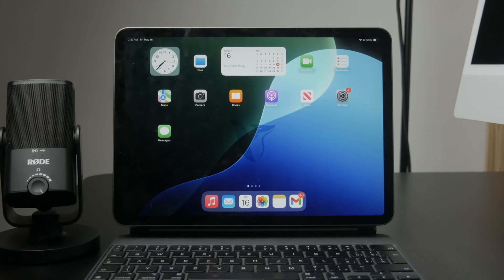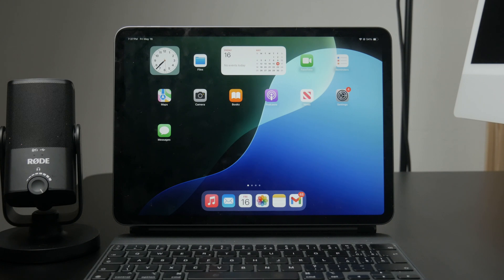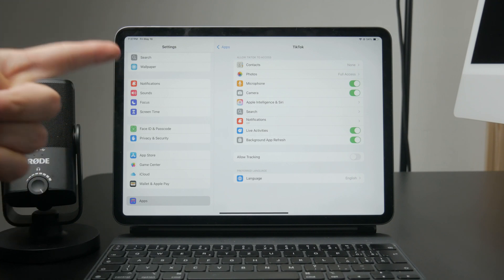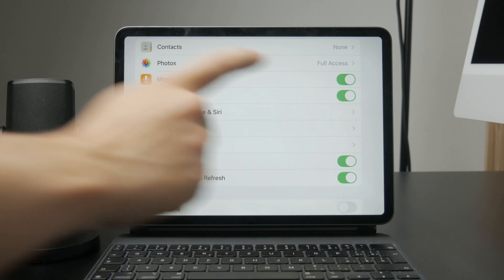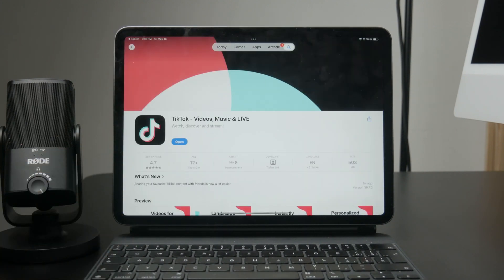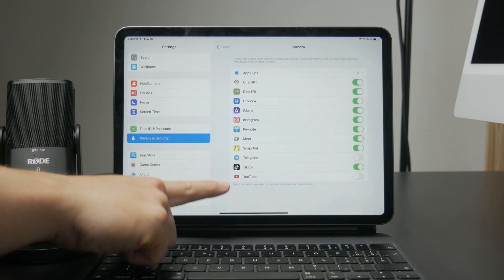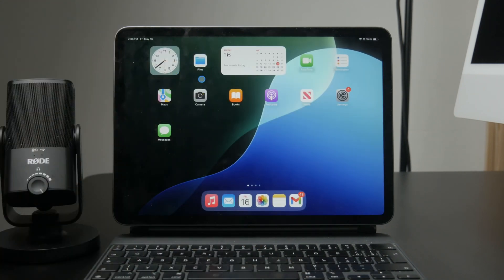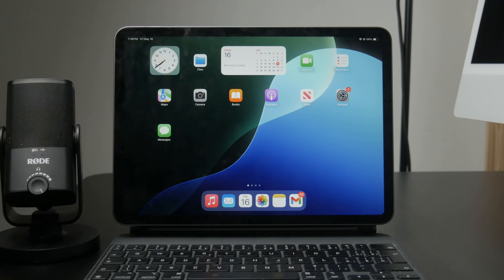How to Allow Tiktok to Access Camera and Microphone on iPad (tutorial)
Can’t record videos on TikTok from your iPad? In this quick tutorial, I’ll show you how to enable camera and microphone access in your settings so you can start creating content right away!